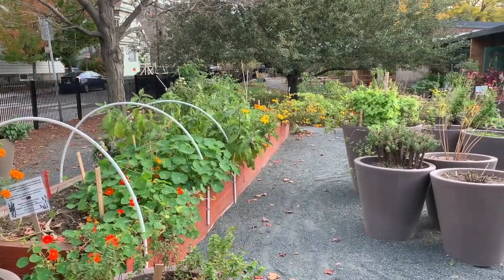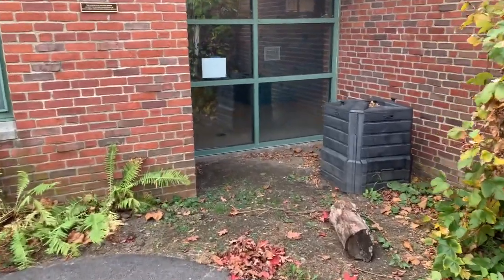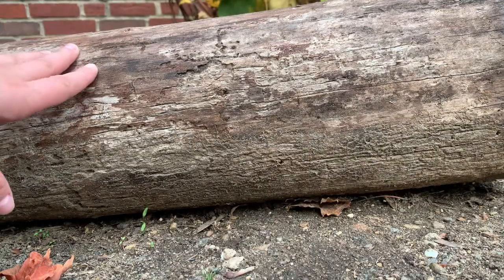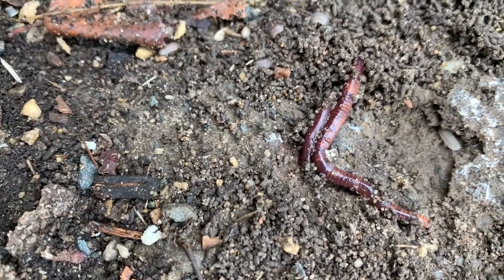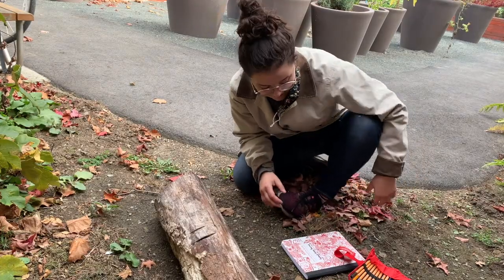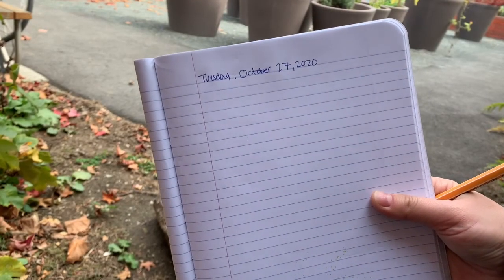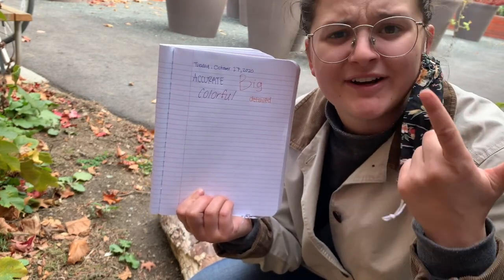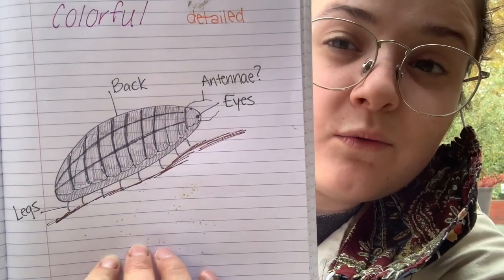Gardener Sydney_Gr2_Life in a Rotting Log #4